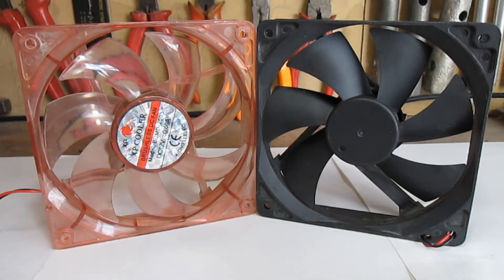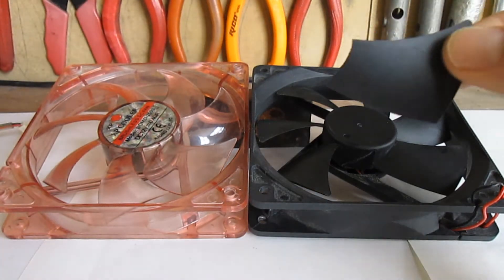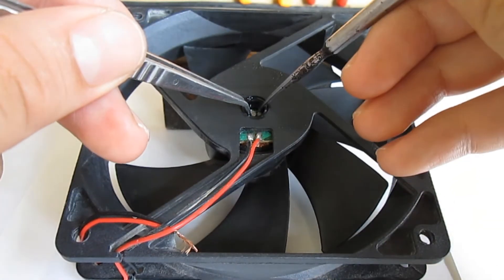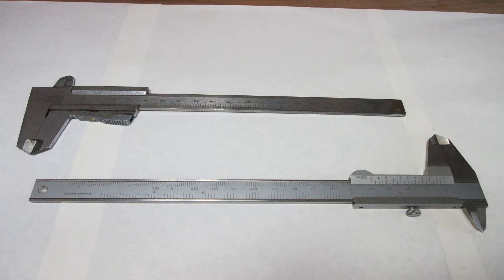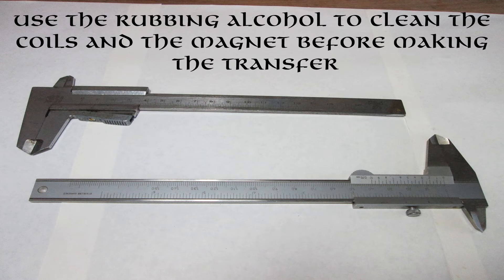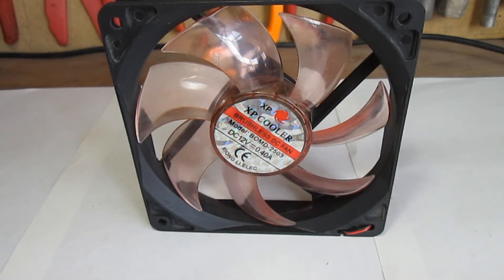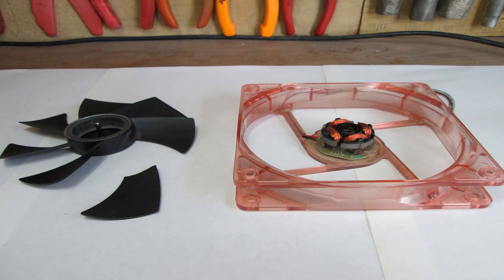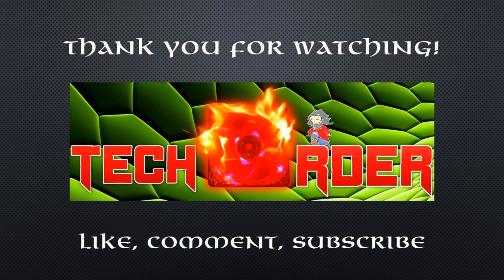[TUTORIAL]THE FRANKENFAN! PC fan disassembly tutorial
Hello everyone and welcome to The Order. Today I am going to show how to create a Frankenfan, in other words show how to replace a damaged rotor on a PC fan.The purpose of this tutorial is to teach you how to restore a broken fan into working order, and to show you how to disassemble a fan rotor from its stator, this tutorial may also apply to laptop or video card blowers, turbines and other air cooling solutions. Sometimes you can not buy a replacement cooling unit especially if it’s a non standard custom one, sometimes you may have to make one working cooler from two damaged ones.